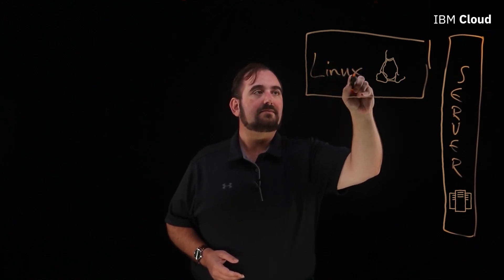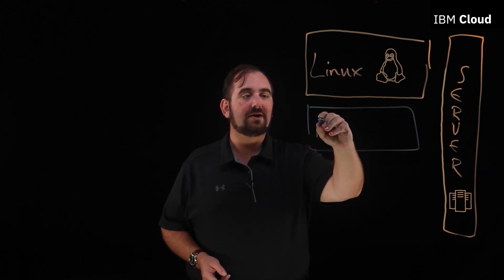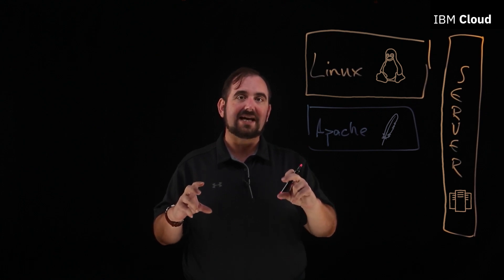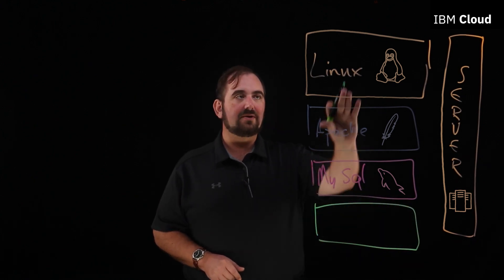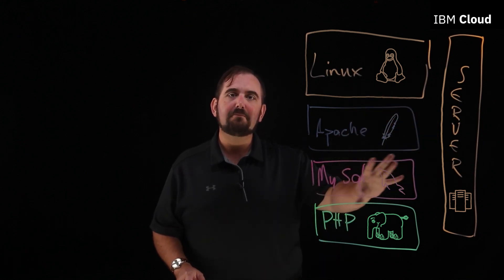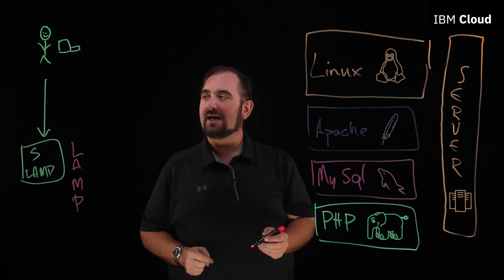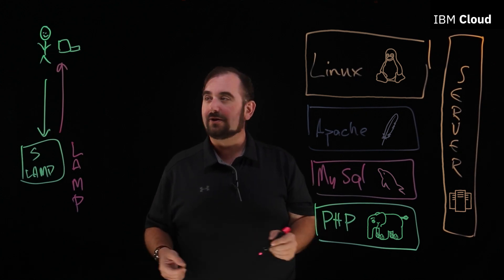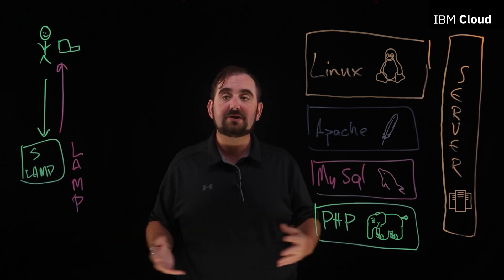What is a LAMP Stack?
In the lightboard video, Bradley Knapp with IBM, explains why some of today’s most popular open source web applications run on LAMP, a time-tested stack of Linux, Apache, MySQL, and PHP.